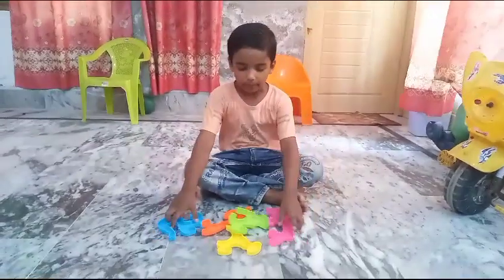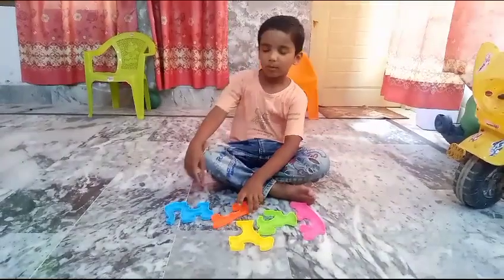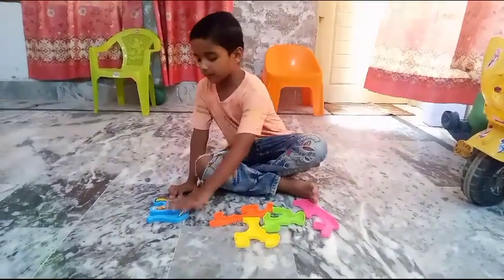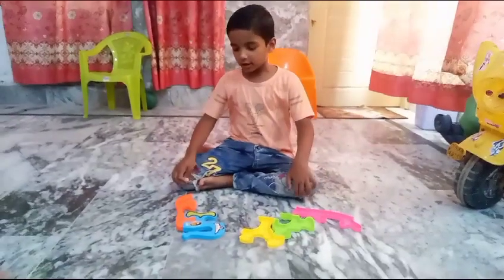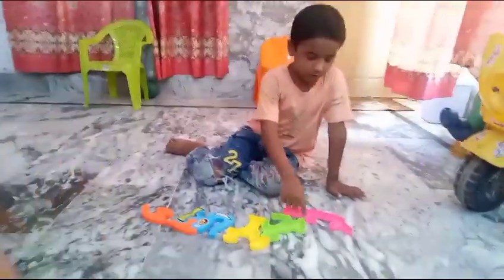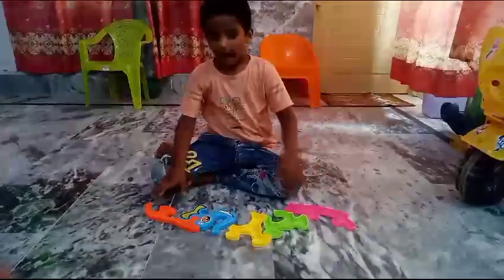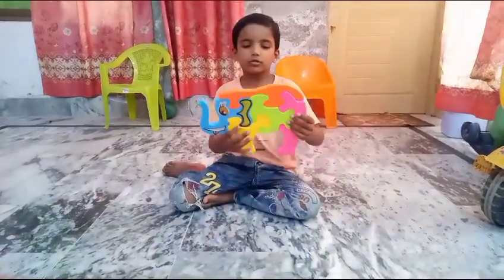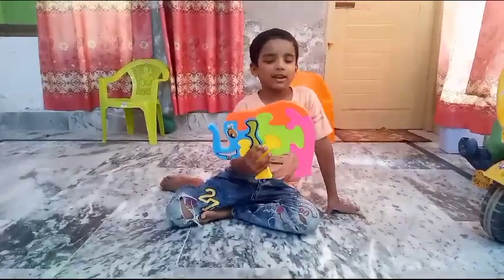kids elephant puzzle